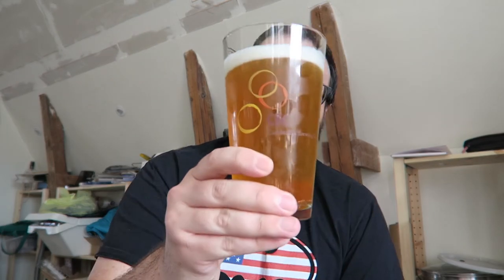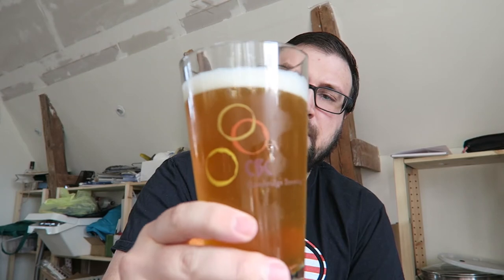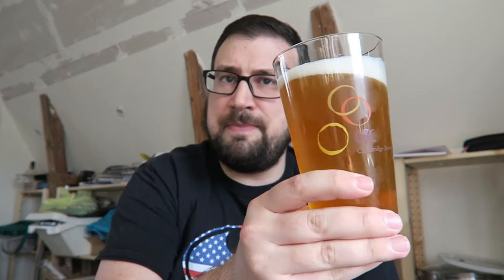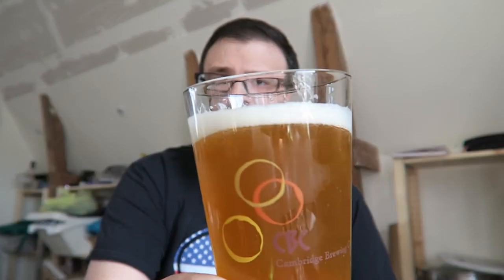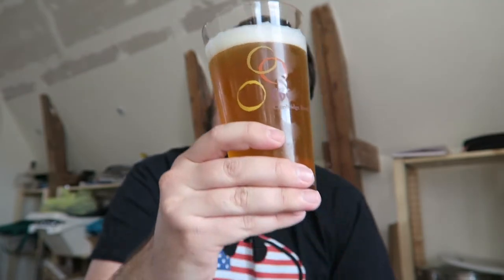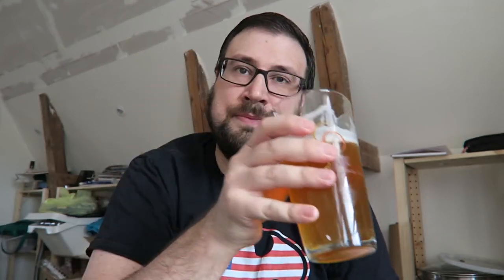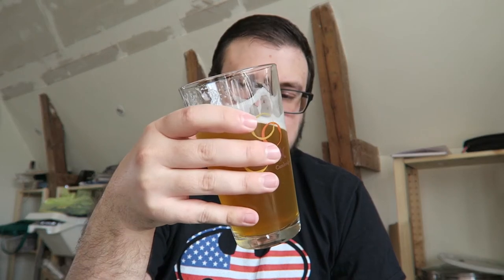HBW 32: Out of Control Beer